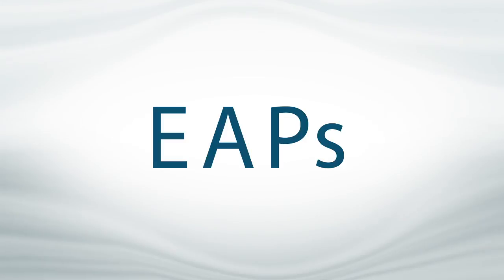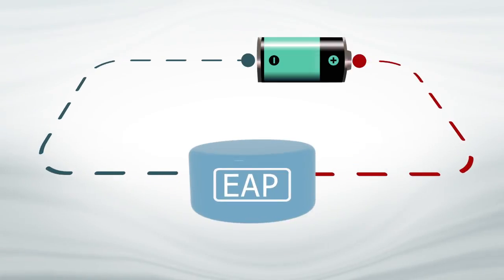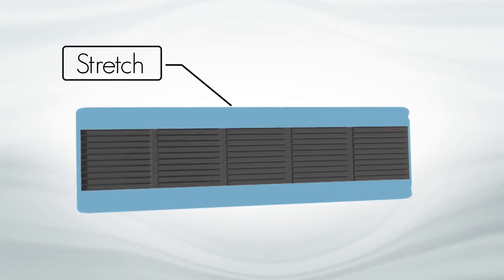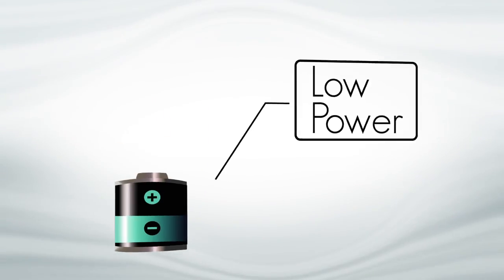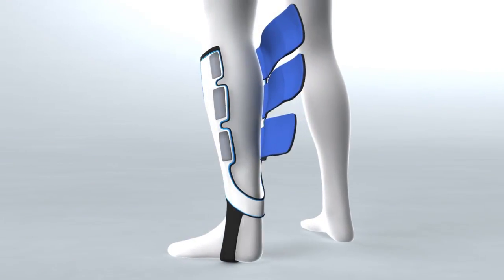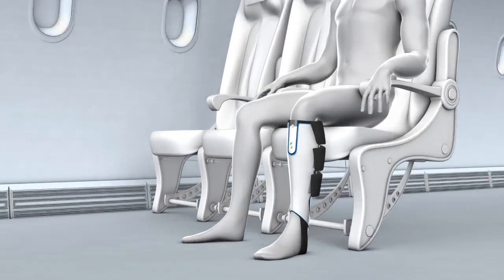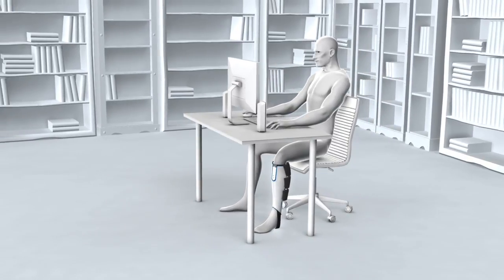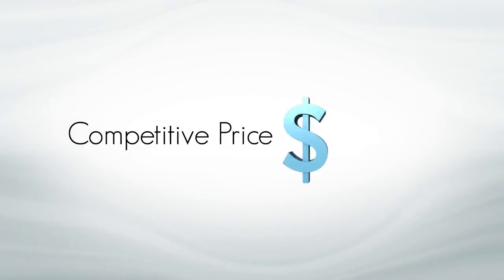ElastiMed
ElastiMed is developing a compression stocking, made from smart materials, that mimics rhythmic calf muscle contractions and stimulates blood flow.